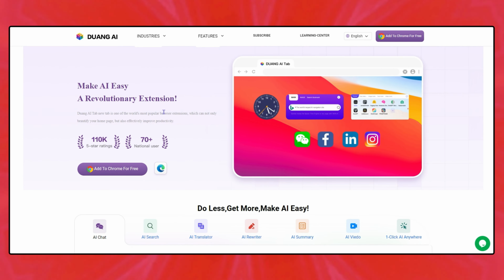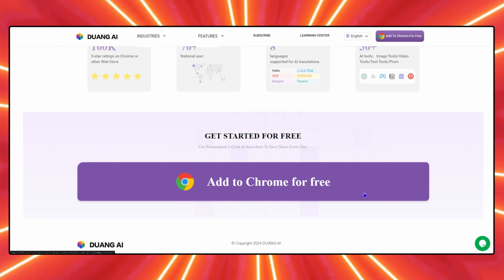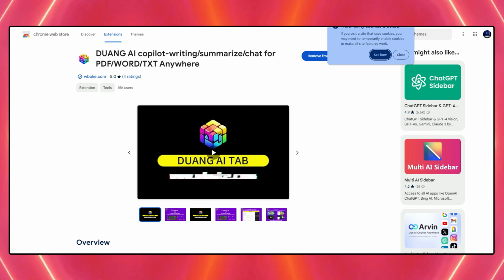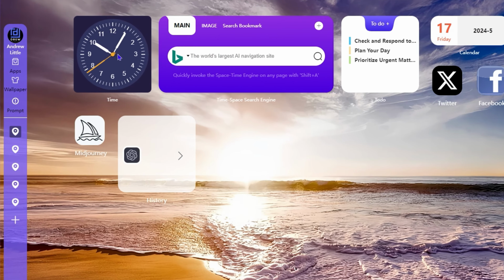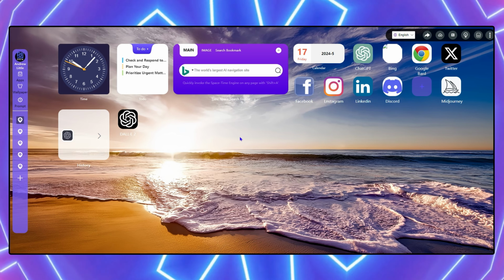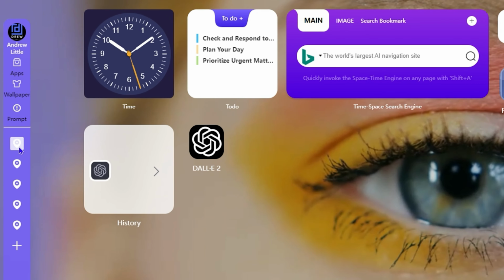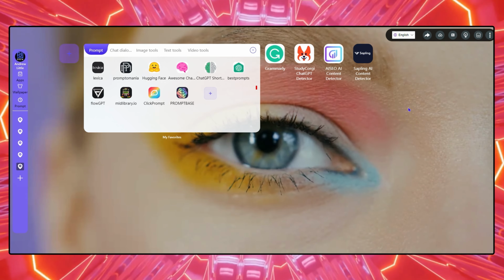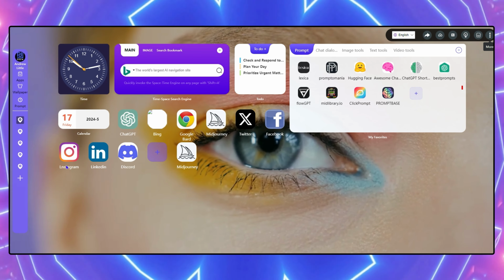Duang AI Tab: FREE AI Productivity Tool for Google Chrome - A Revolutionary FREE AI Chrome Extension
In this tutorial, I share with you Duang AI Tab: FREE AI Productivity Tool for Google Chrome - A Revolutionary FREE AI Chrome Extension.
Unleash the Power of AI with Duang AI Tab! Free Productivity Tool for Chrome (Easy Guide!). Feeling overwhelmed by repetitive tasks online?  Duang AI Tab is a revolutionary FREE Chrome extension that utilizes advanced AI to supercharge your productivity!

Guys! Just write me in the comments section below the video.  HURRY!!!

Duang AI Tab offers a variety of features to:

🟡Boost Your Writing: Get instant help with rewriting, grammar checks, and summarizing text.
🟡Enhance Research: Explore new ideas and gain deeper insights with AI-powered suggestions.
🟡Simplify Tasks: Automate repetitive actions and save precious time with DuangAI's powerful tools.

Perfect for:

🟡Students and writers who need assistance with research and content creation
🟡Professionals who want to streamline workflows and increase efficiency
🟡Anyone who wants to unlock the potential of AI for everyday browsing

Simple Setup, Endless Possibilities!

🟡Easy installation as a free Chrome extension.
🟡Intuitive interface for quick access to all AI features.
🟡Seamless integration with your existing browsing experience in Chrome.

Free AI Power for Everyone!

Upgrade your Chrome experience and explore the future of productivity with Duang AI Tab!

Bonus Tip!  Explore DuangAI's website to discover even more features and functionalities!